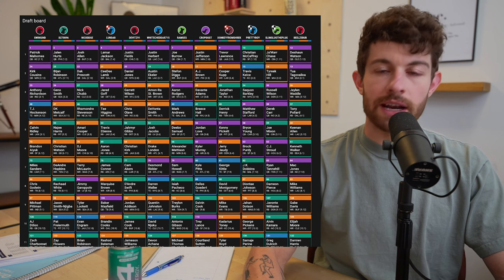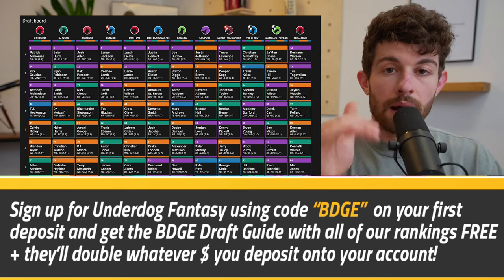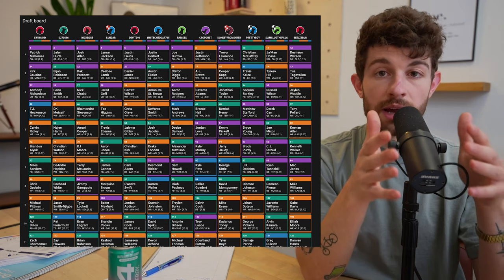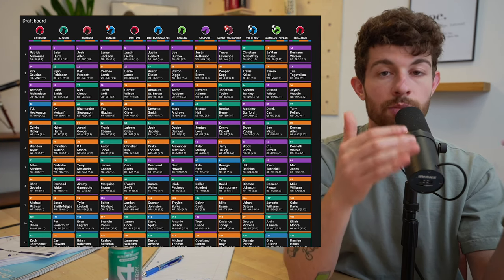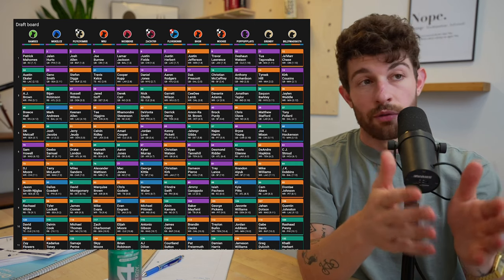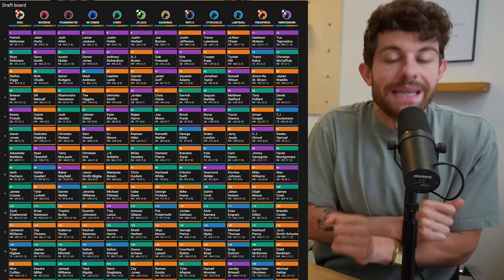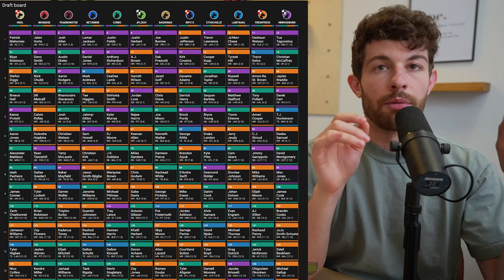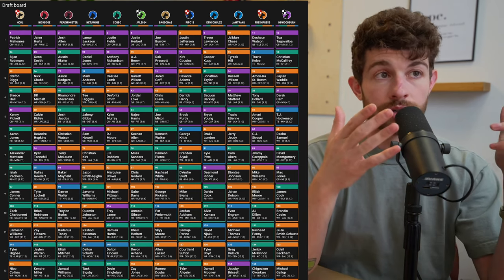The #1 Draft Strategy If You're Picking from 1-6 (2QB)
Get our 2023 Draft Guide for FREE when you deposit ($10) on Underdog for using code "BDGE"

0:00 - its rude to skip intros
2:00 - drafting from the 1.03
6:50 - drafting from the 1.05
9:56 - drafting from the 1.02

If you're in a state that can't play on Underdog (check you can buy the draft guide at full price

MOJO - New users who "BDGEMOJO" will receive a 20% deposit match up to $100! Your You will now also receive $75 per first-time depositor!